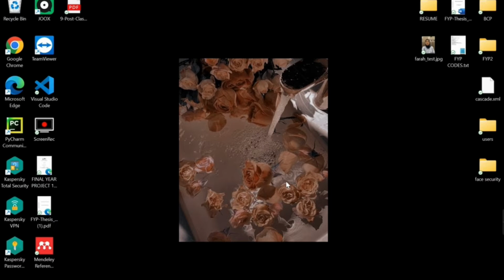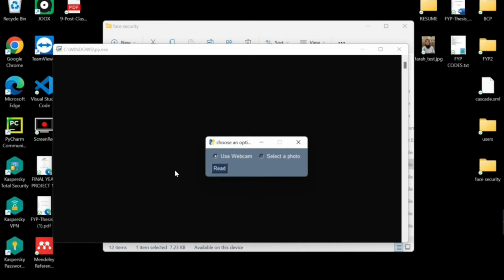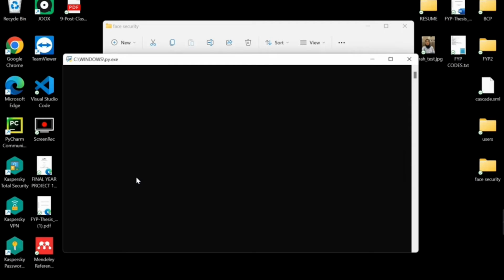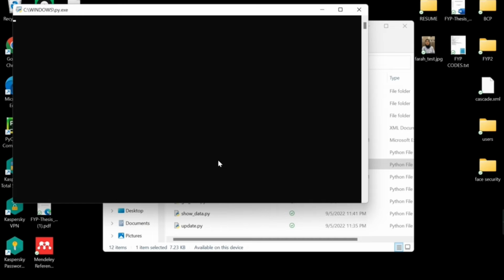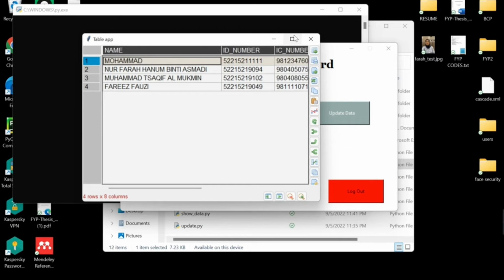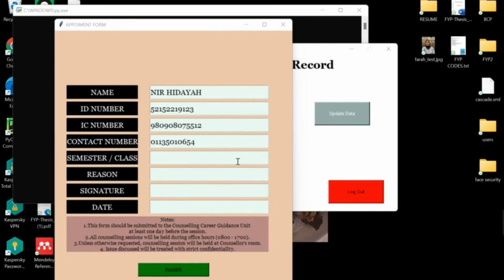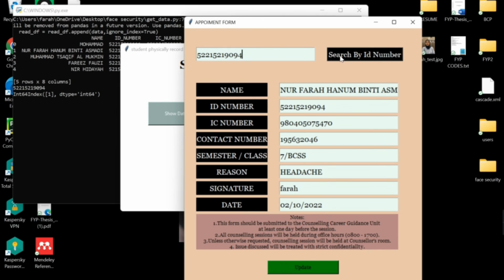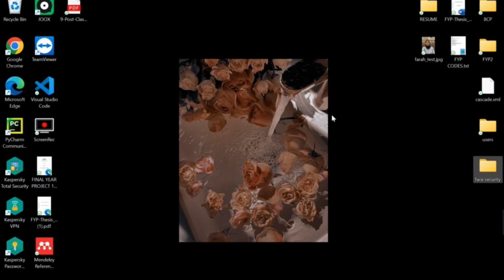Face Recognition System With Smile Unlock | Learn Python in Hindi(2022) | mobile and pc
I just made this application with my friend farah